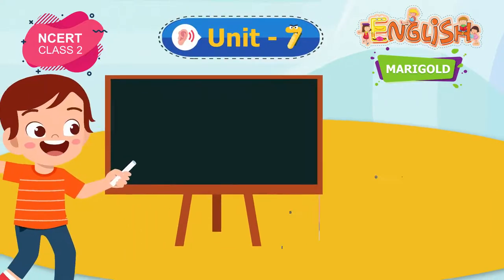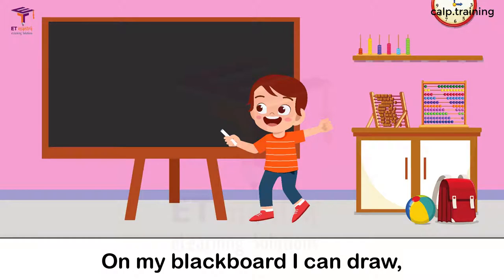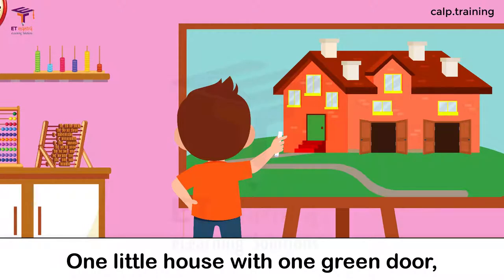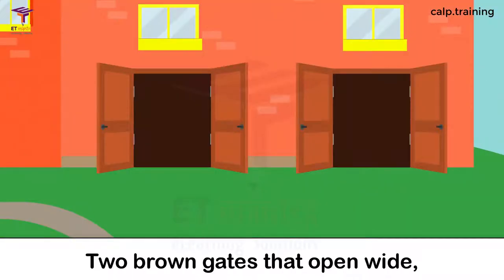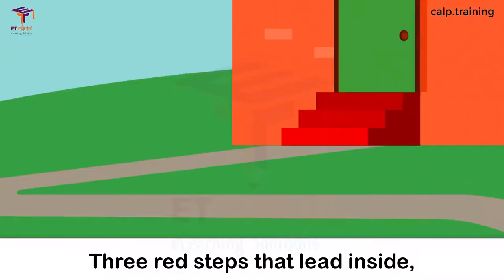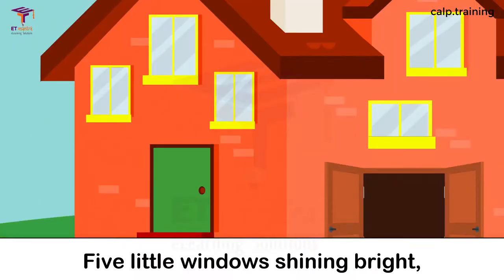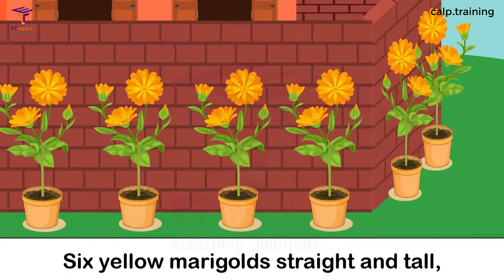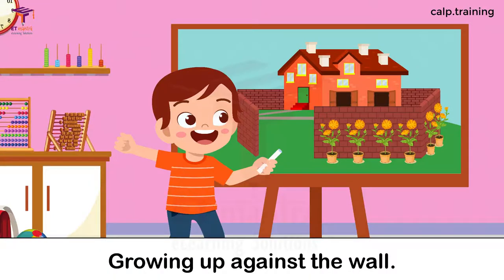On My Blackboard I can Draw - Marigold Unit 7 - NCERT Class 2 [Listen]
The poem "On My Blackboard I can Draw" is part of the NCERT Class 2 English Unit 7 Marigold book. This video will help in improving English listening skills. Play this video in your class and let students listen to it.

On my blackboard I can draw,
One little house with one green door,
Two brown gates that open wide,
Three red steps that lead inside,
Four little chimneys painted white,
Five little windows shining bright,
Six yellow marigolds straight and tall,
Growing up against the wall.